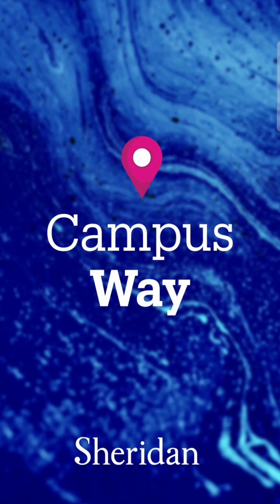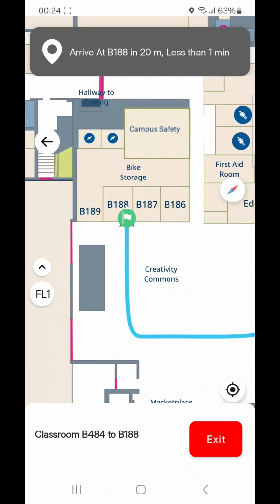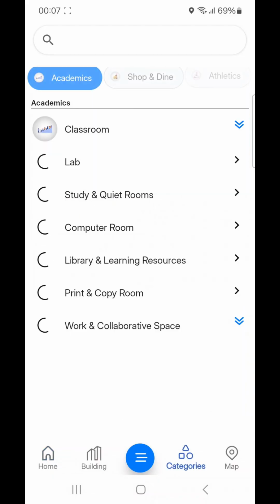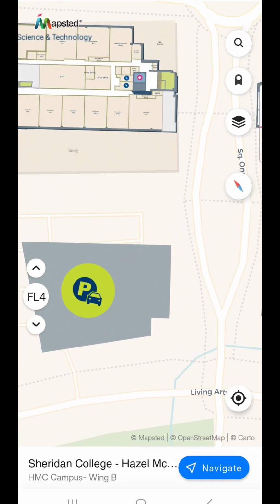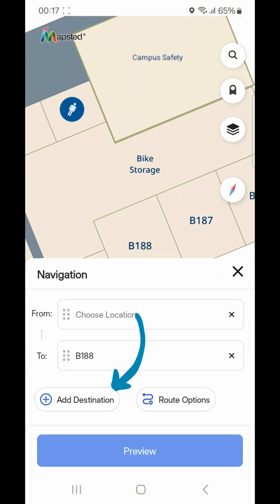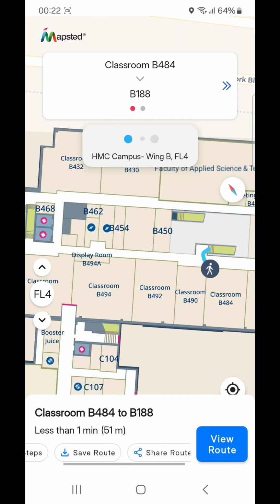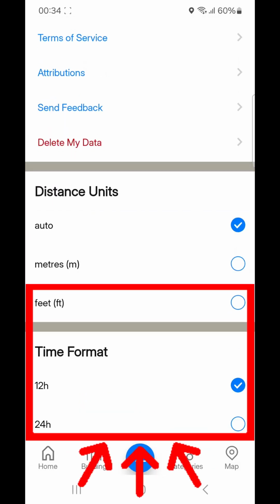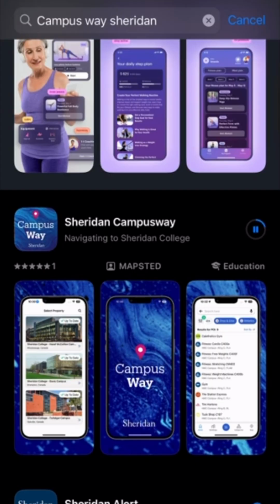Sheridan CampusWay Tutorial Video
Learn how to navigate Sheridan College with ease using the Campus Wayfinding App. This step-by-step tutorial walks you through how to search for locations, build routes, and create personalized itineraries across Trafalgar, Davis, and HMC campuses.

Designed to support students, staff, and visitors, this guide will help you quickly find classrooms, services, and key spaces making your campus experience more efficient and stress-free.

00:00 - Introduction
00:16 - Downloading a Building
01:00 - Navigating Campuses & Classrooms
01:35 - Exploring Different Buildings
02:00 - Using Search & Filters
02:15 - Creating an Itinerary
02:58 - Saving Routes
03:02 - Creating Custom Location Tags
03:15 - Adding Locations to Favourites
03:25 - Personalizing Settings & Accessibility
03:42 - Exploring Additional Sheridan Campuses
03:56 - Conclusion